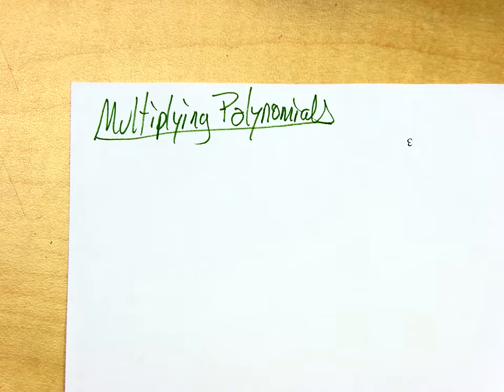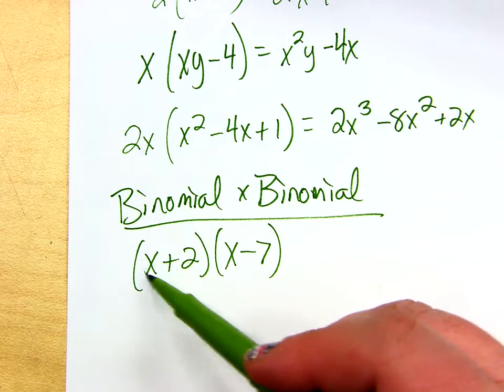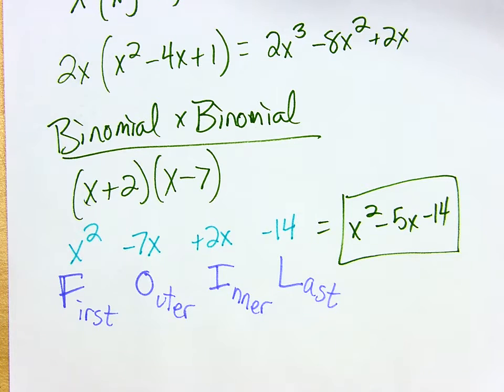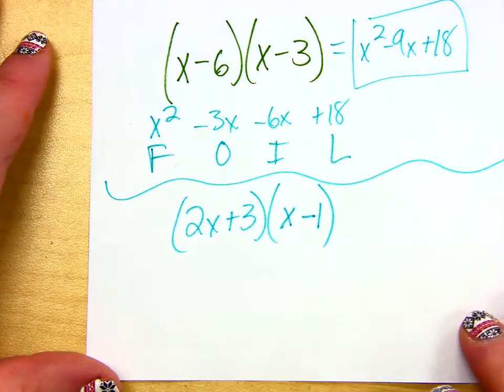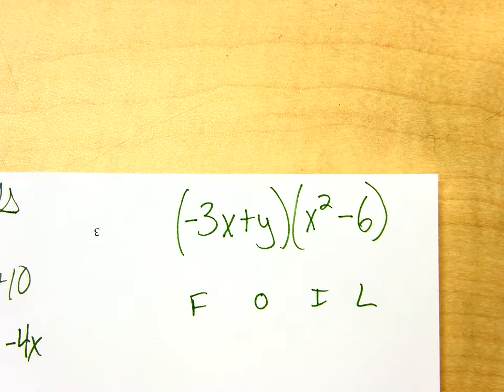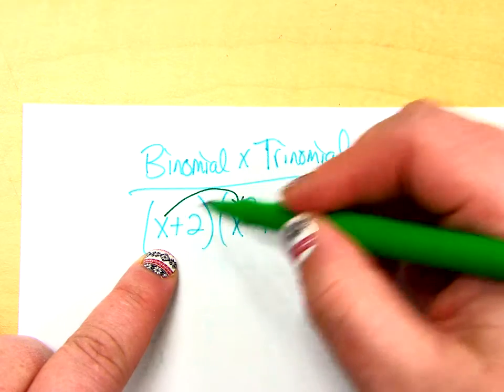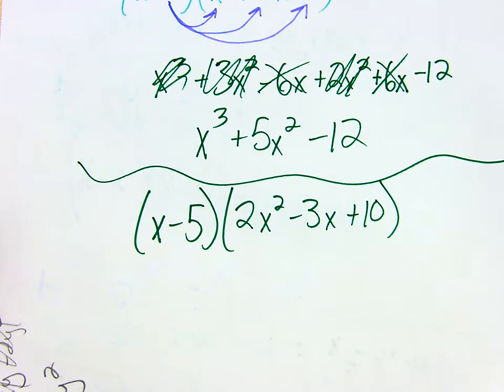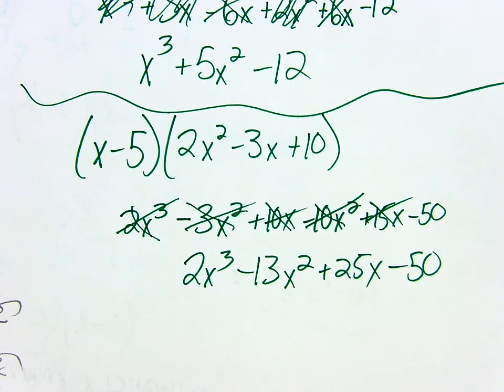Multiplying Polynomials- Includes FOIL